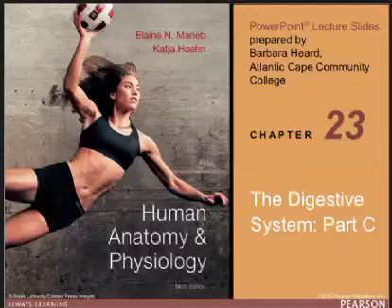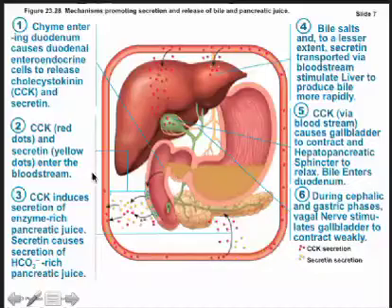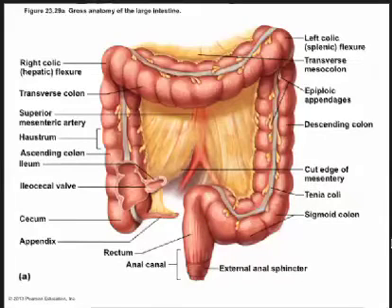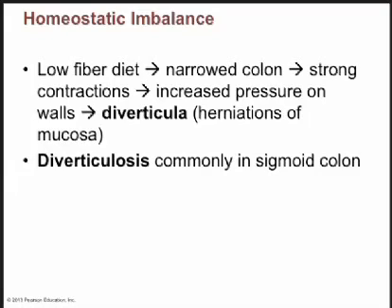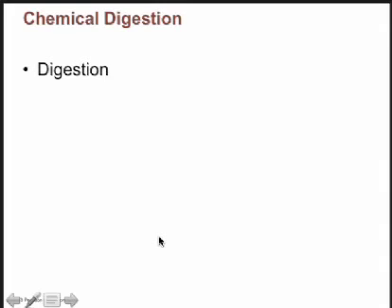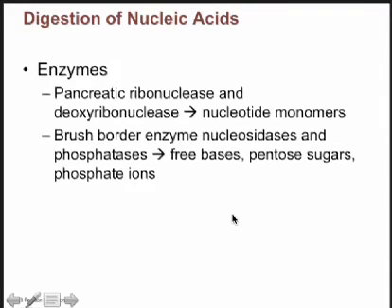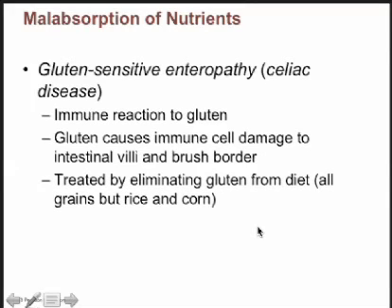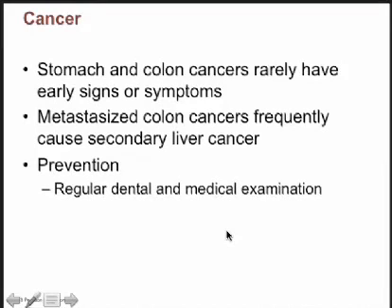Sinclair BIO 1242 A&P2 Chapter 23 QT